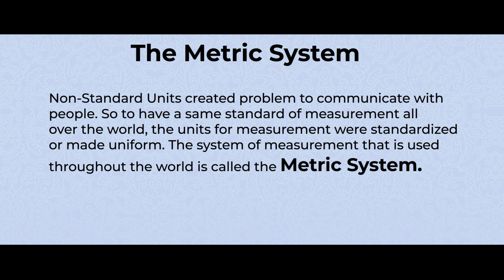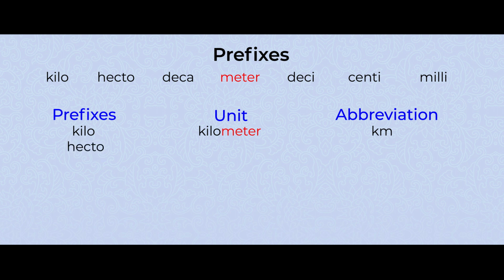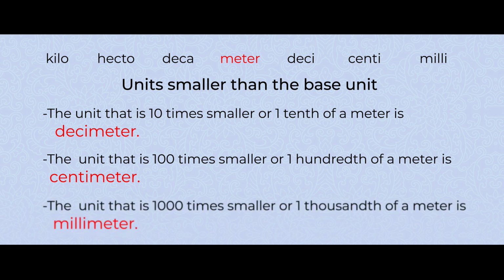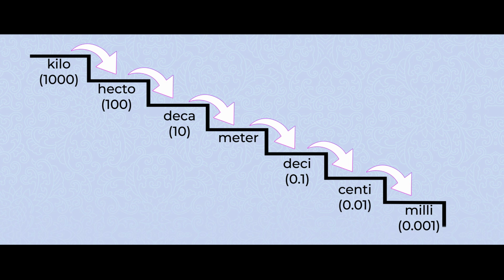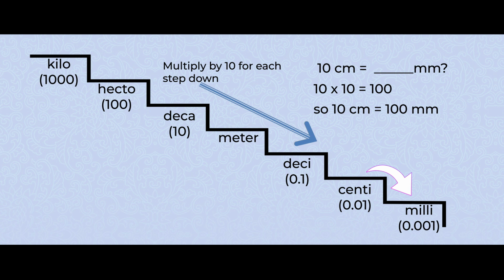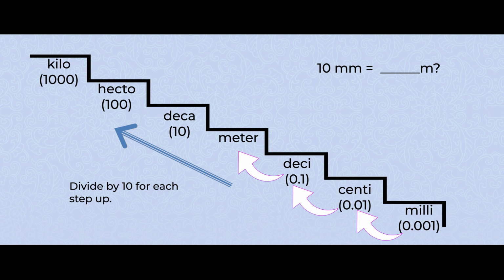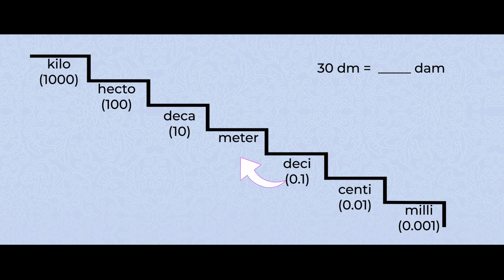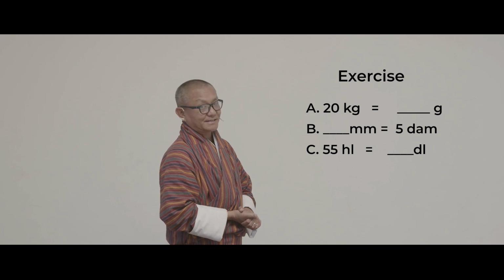Mathematics Key Stage 2 : Units